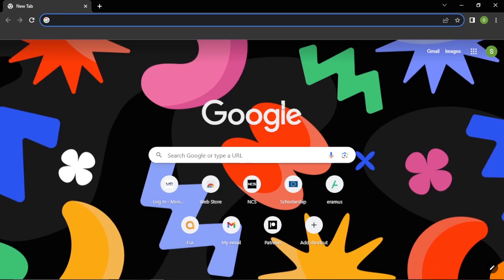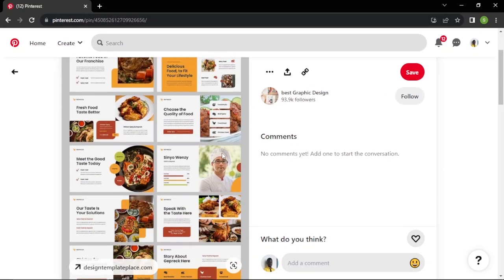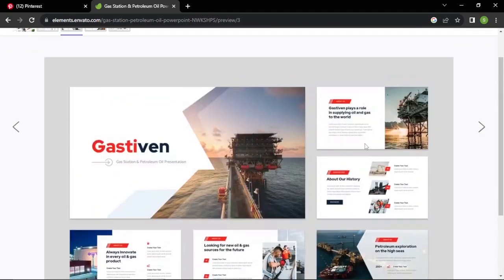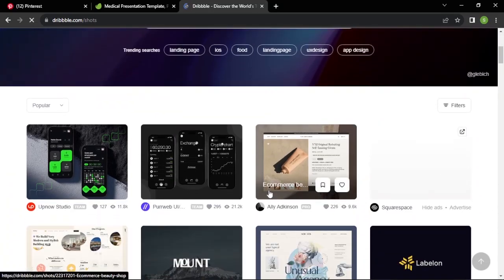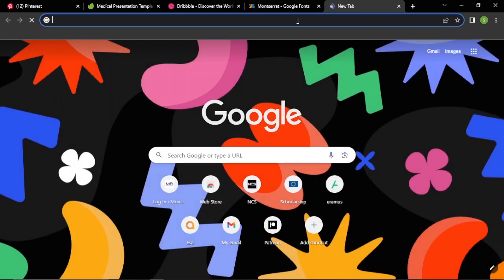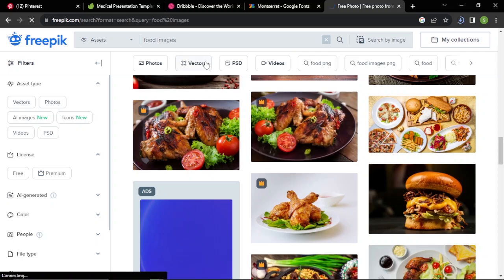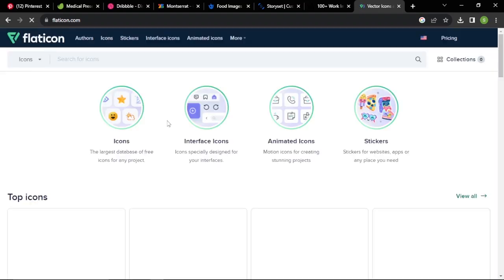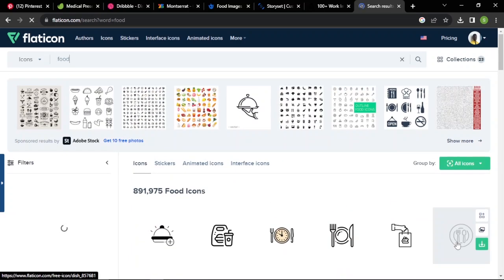Lesson 1: Getting Inspiration and Resources | PowerPoint Masterclass for Beginners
Welcome to the Introductory video of this amazing PowerPoint Masterclass by The Online tutor. I believe you will learn a lot on this journey of becoming a PowerPoint expert and start creating amazing slides.

Welcome to Lesson 1: Getting inspiration and resources